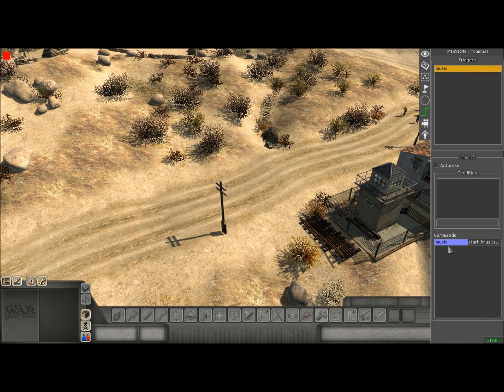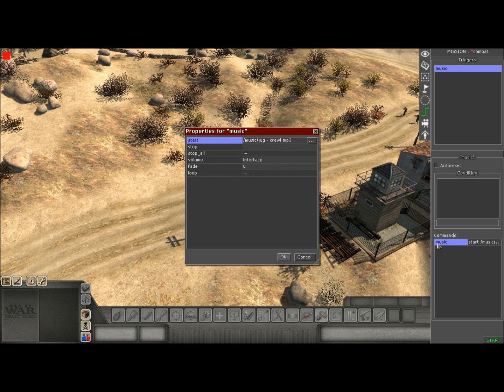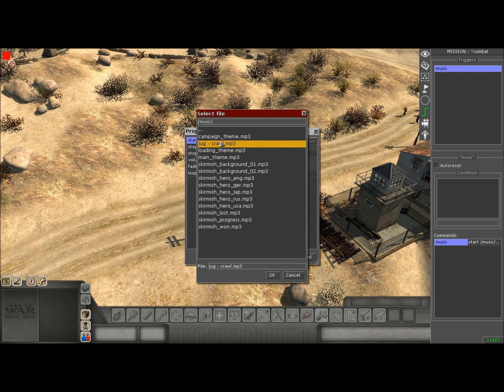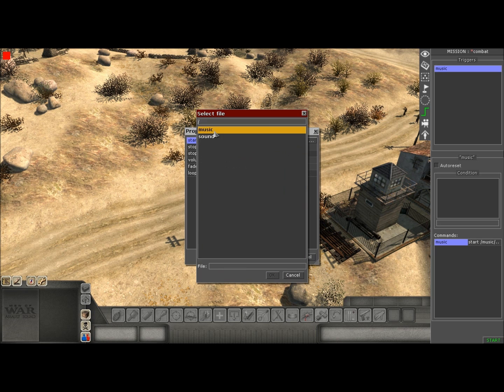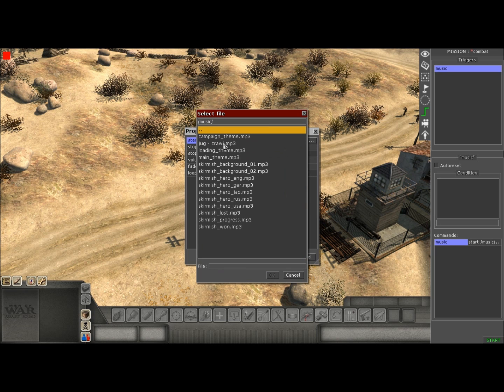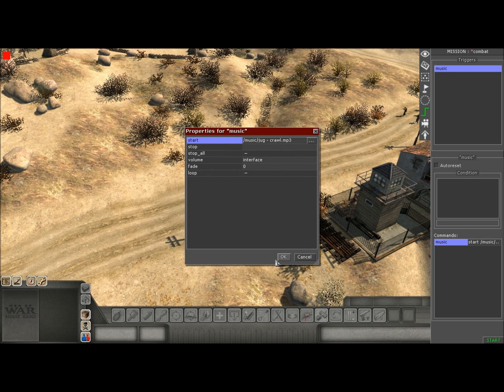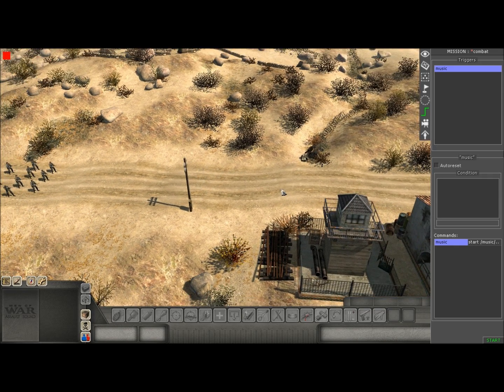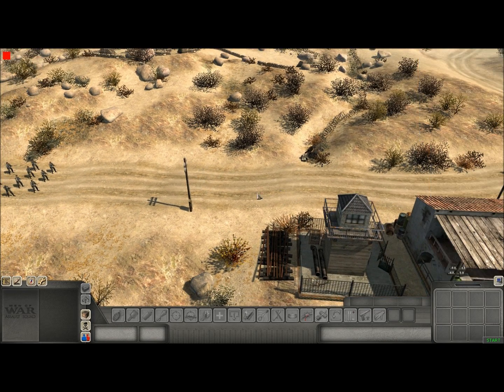Men of War Assault Squad GEM Editor Tutorial: Using the in-game Music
The name of this music I have used as an example here in this is video is "Crawl" by Jug. Anyway this video demonstrates how to place in game music. First go to f3 mode. Then select triggers. Next, right click under triggers and name the trigger anything you may wish. Then go to commands and find music. Then after you have found music. Click on the box next to it to open a menu. A list should appear. Showing all the songs available. Once you have selected the one you want. Select "ok", and your done. Press start to play the music. Any questions, comments, or anything in that manner. Thanks. Make sure to watch in HD and in fullscreen. The next video will discuss about waypoints.